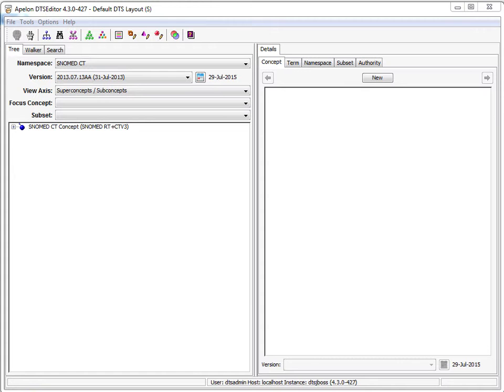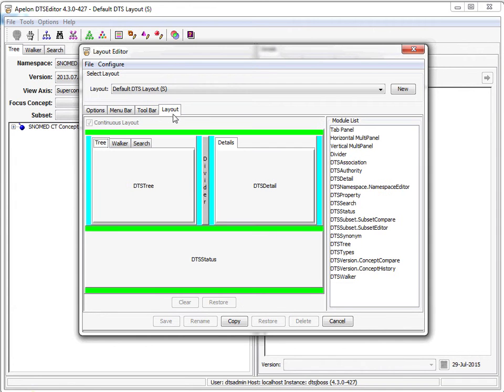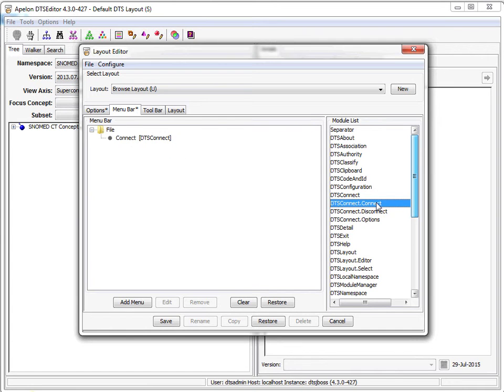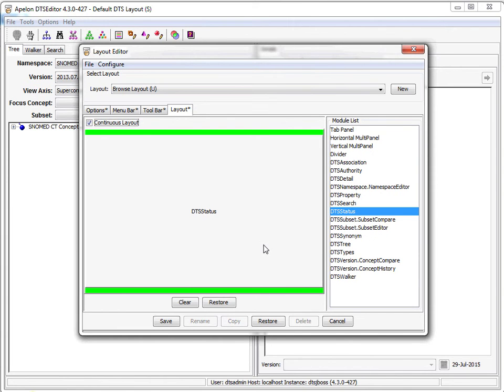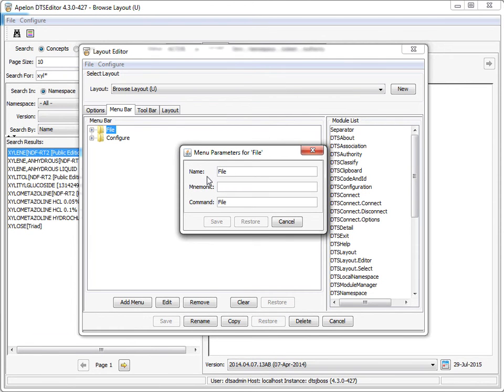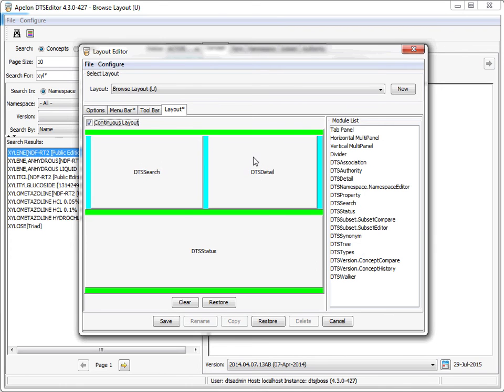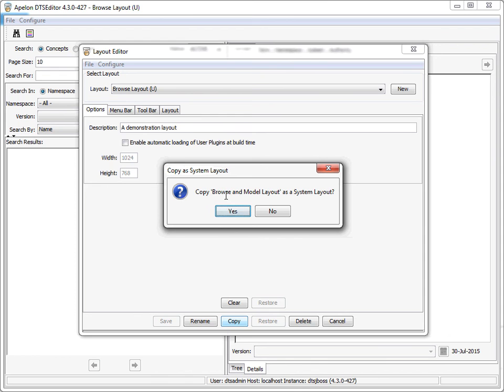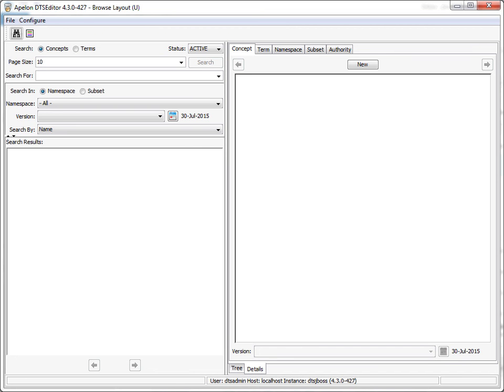DTS 4 Editor - Layout Editor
This video will demonstrate how to create, edit and select DTS (Distributed Terminology System) Editor layouts.